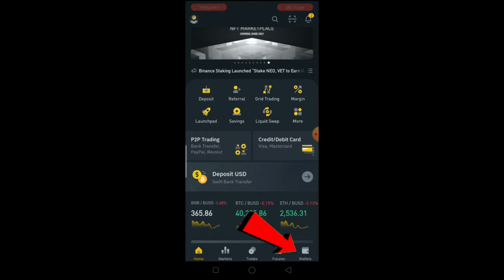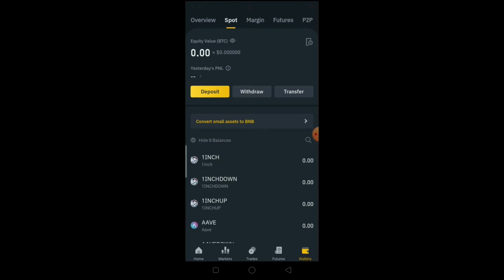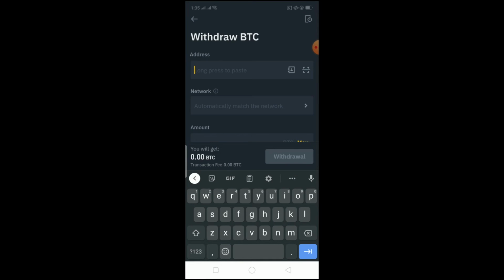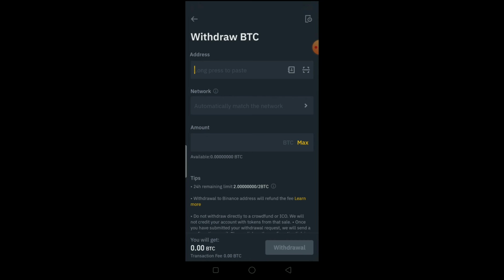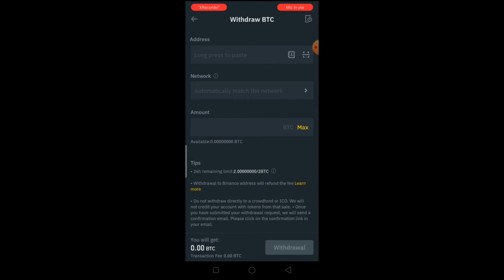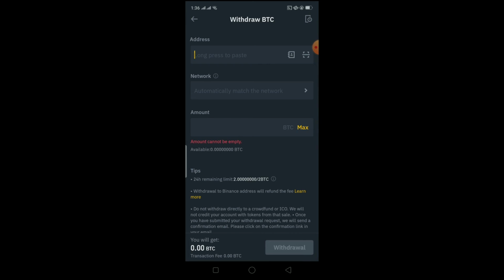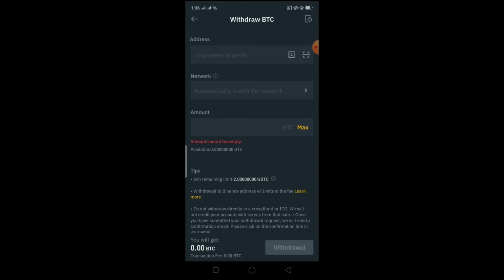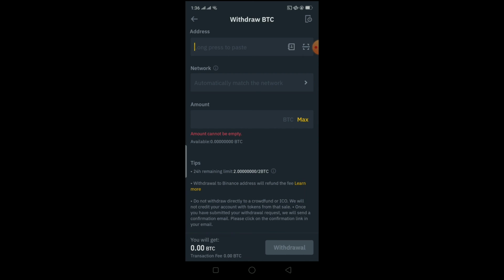How to Transfer Cryptocurrency from Binance (Quick & Easy!) | Binance Tutorial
I'm going to show you how easy it is to transfer your crypto from binance to another exchange.
This video will teach you how to move your crypto around without having any issues.
1. Log into your account on binance and go to the "Funds" tab
2. Select "Deposit/Withdrawal" from the drop-down menu
3. Click on "Transfer Funds" in the top right corner of the screen, then click on "Transfer Bitcoin (BTC)"
4. Enter your bitcoin address as provided by bittrex or other crypto exchange you are transferring to.